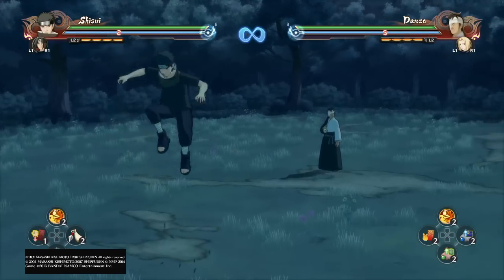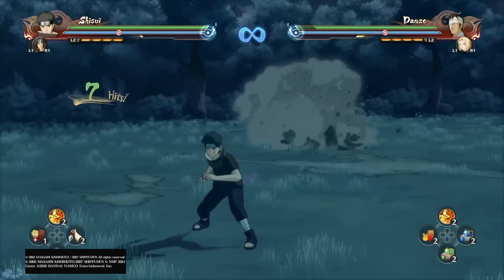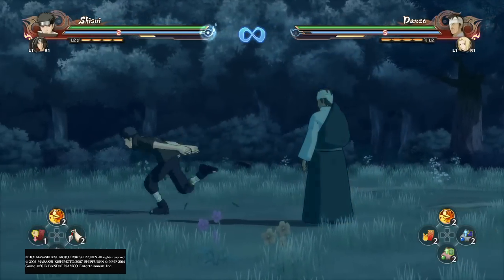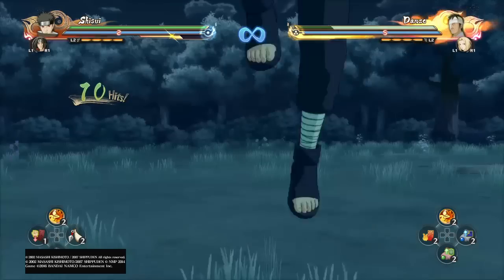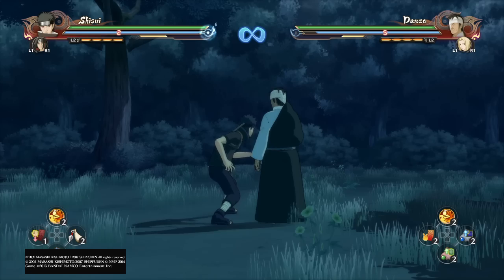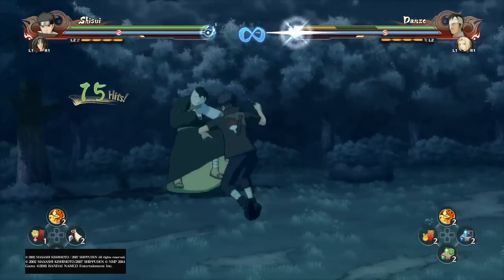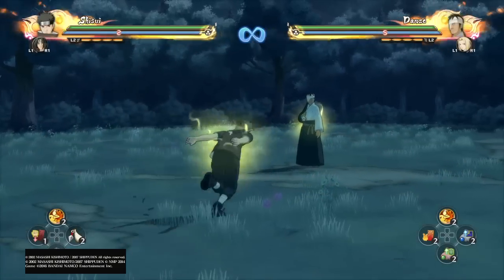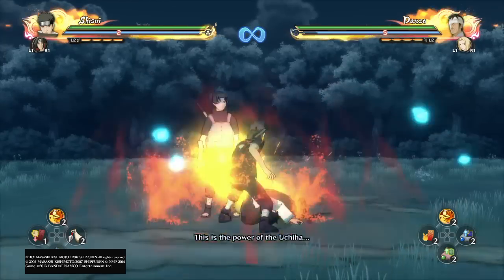|Shisui Uchiha Tips/Overview| Naruto Ultimate Ninja Storm 4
I think Shisui Uchiha is an awesome character! I hope this helps you guys out and or encourages people to use him. Hes super fun :D